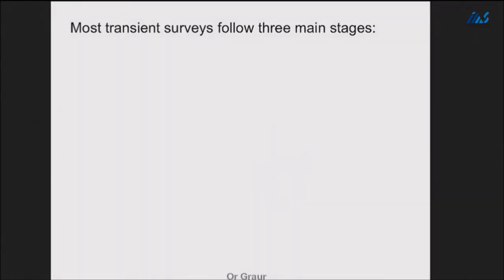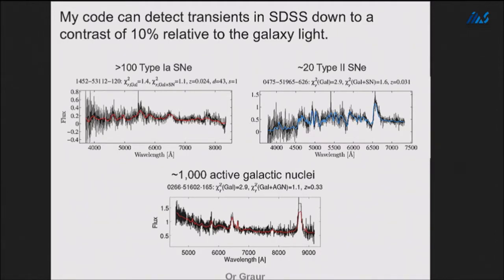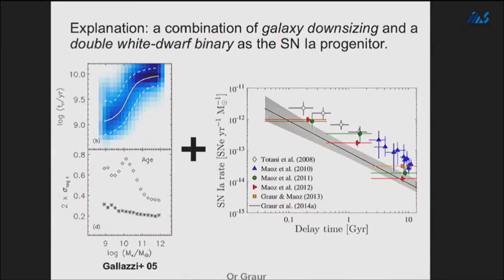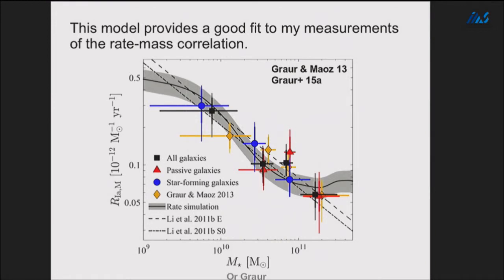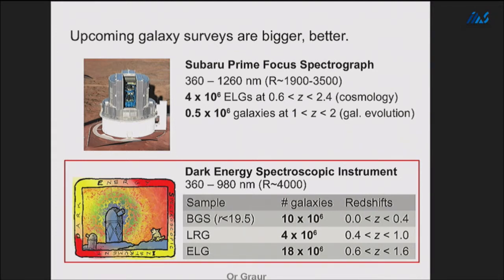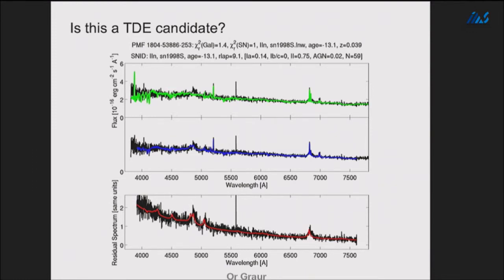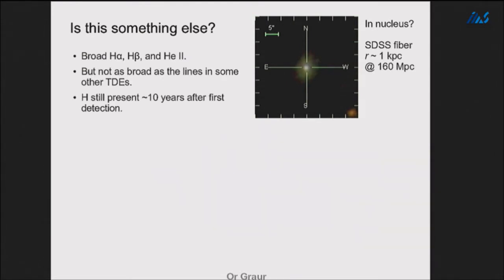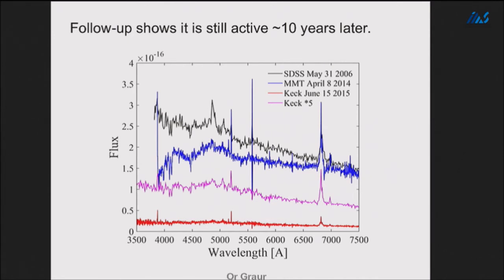Or Graur A Spectroscopic Survey for Tidal Disruption Events in the Sloan Digital Sky Survey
A Spectroscopic Survey for Tidal Disruption Events in the Sloan Digital Sky Survey by Or Graur